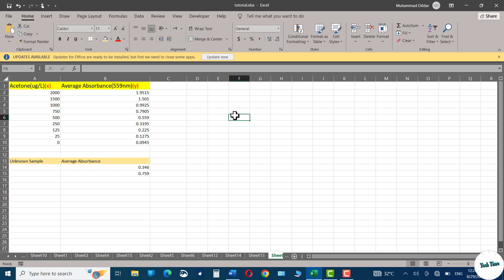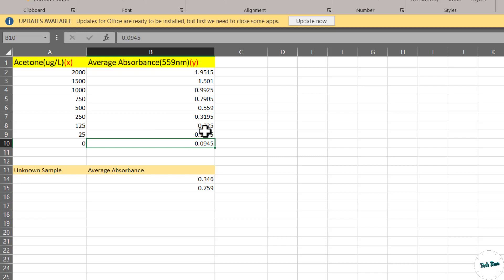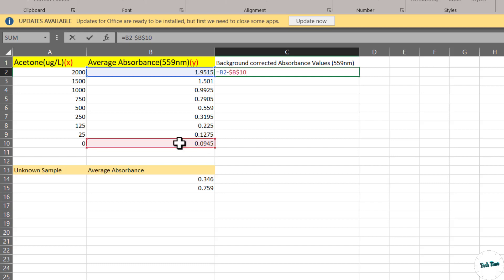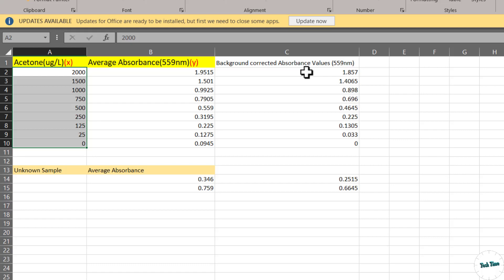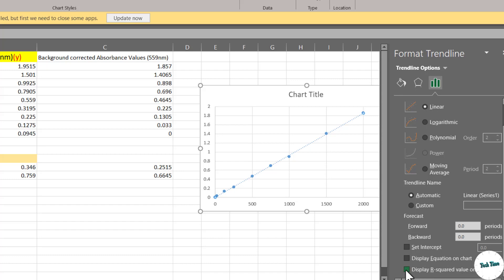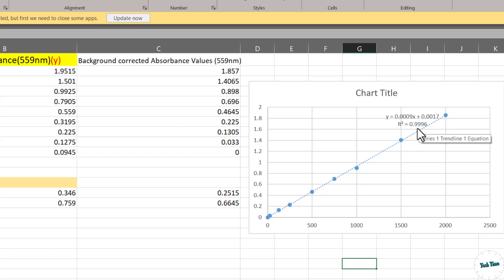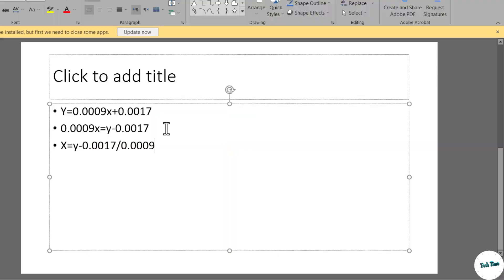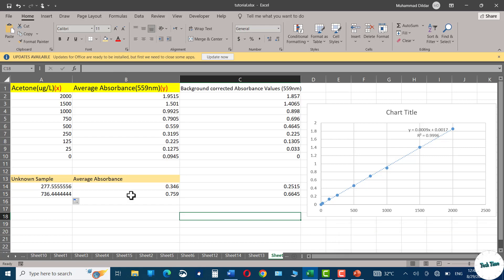How to create Linear standard curve in Excel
In this tutorial, we'll show you step-by-step how to create a linear standard curve in Excel. Then using the standard linear curve we can calculate amount or concentration of the unknown sample . A linear standard curve is essential for accurate data analysis in various scientific and research applications. Whether you're in a lab setting or working on data-driven projects, understanding how to construct this curve is crucial. We'll cover the fundamentals, provide practical tips, and guide you through the entire process. By the end of this video, you'll have a solid grasp of creating linear standard curves in Excel, empowering you to make informed decisions based on your data.